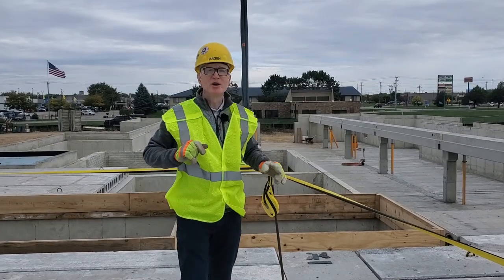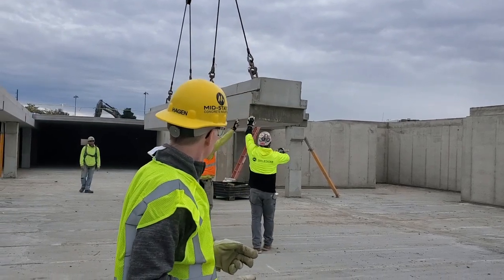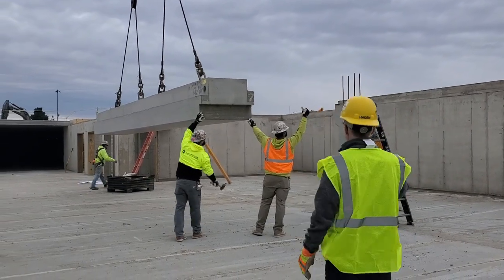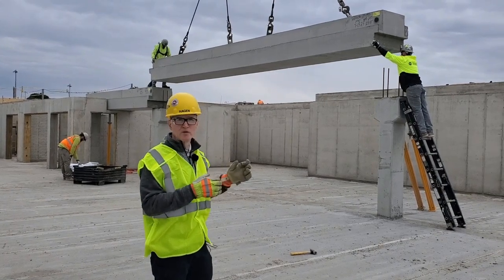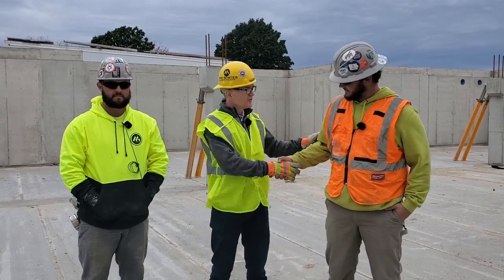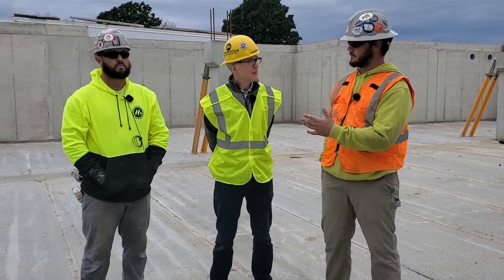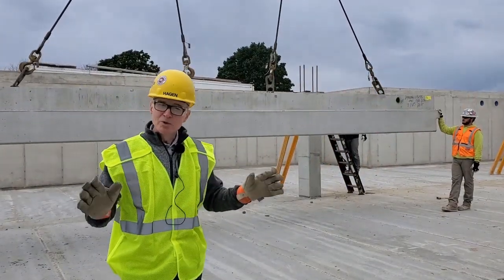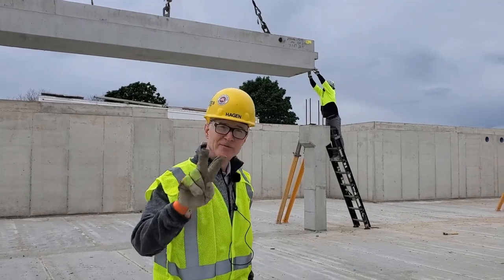Precast Chalk Talk: Episode 49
In this episode of Precast Chalk Talk, President Hagen Harker talks with members of our Installation Team about how they install our precast concrete components.